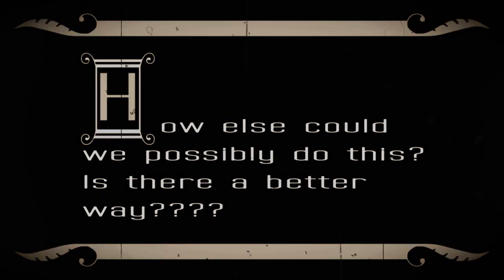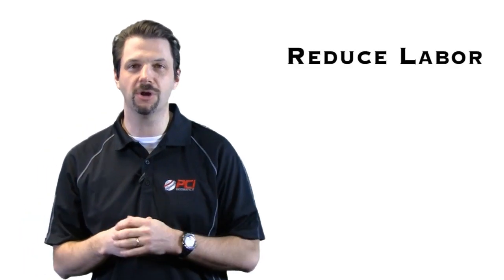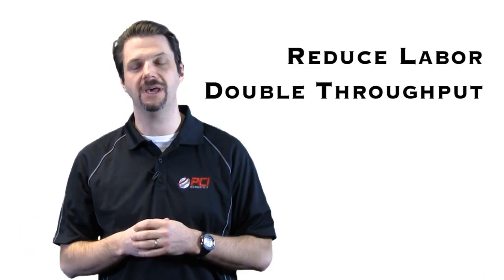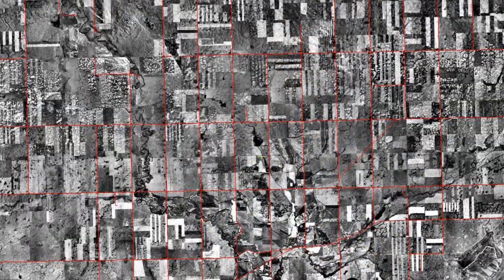PCI's Historical Air Photo Processing (HAP) Workflow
Historical Airphoto Processing

Using modern, automated image correction methods to tap into valuable historical imagery.

Historical aerial photography archives contain valuable information that remains untapped. Digitally scanned and properly geo-referenced historical aerial imagery can bring this information to life, making it possible to analyze/visualize the historical information in modern GIS systems. These historical images can reveal hidden patterns, provide a deeper understanding of changes over time thus leading to better decision making.

PCI Geomatics offers a customized solution to automate the correction of historical imagery. With it, users can properly prepare historical data and set up workflows that will create perfectly aligned and orthorectified mosaics for use in numerous GIS applications.

Start realizing the value of your vast archives of historical airphoto imagery today and turn hundreds / thousands of archive images into GIS ready digital mosaics.